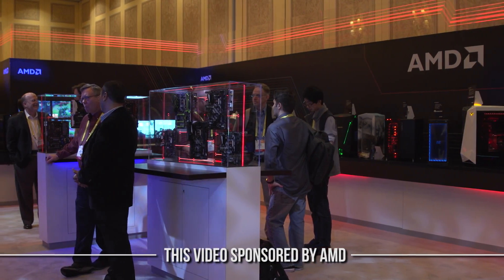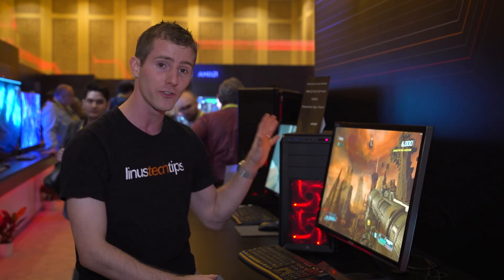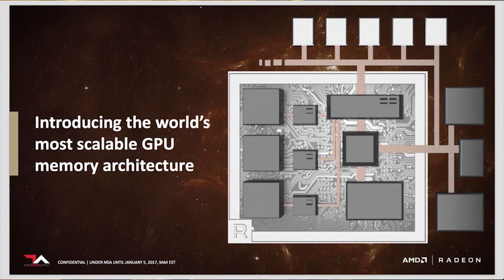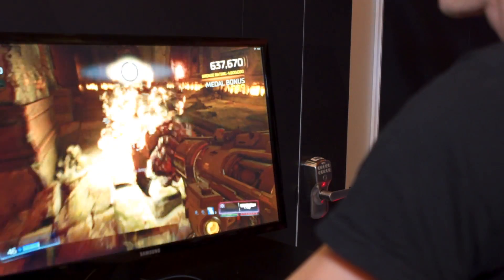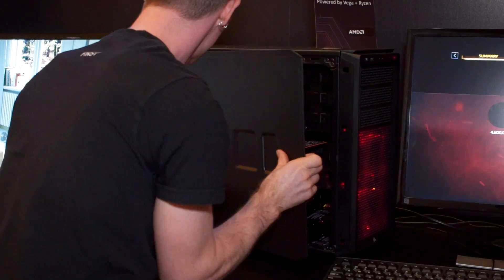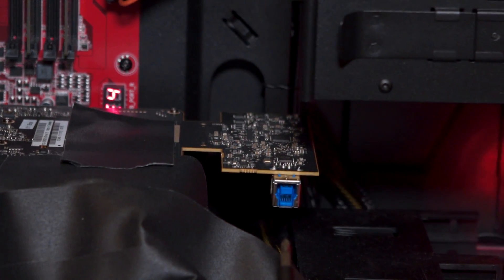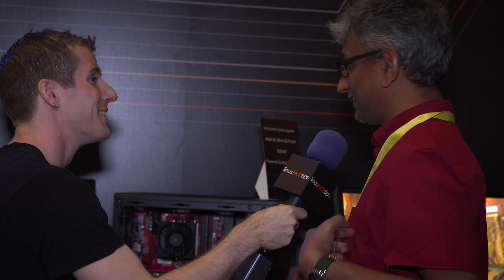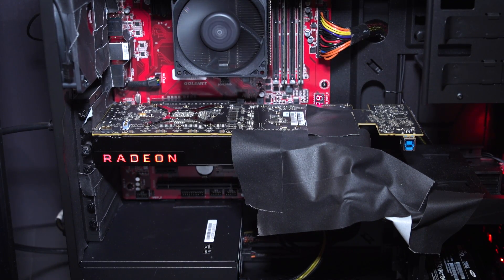Hands LITERALLY On AMD Vega!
AMD Vega - it's real, and though the card we saw here at CES is still very much an engineering sample, it looks like it's going to be pretty freaking exciting...